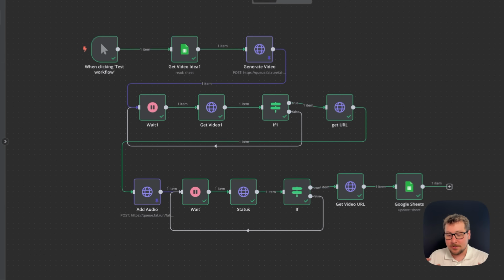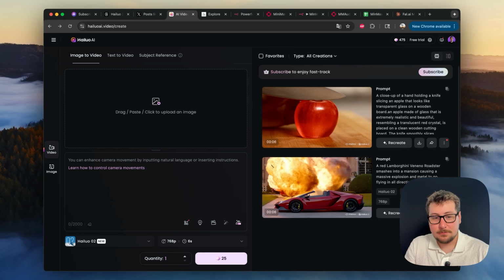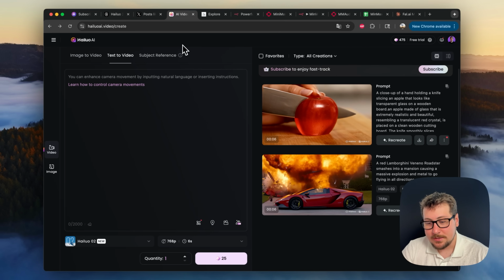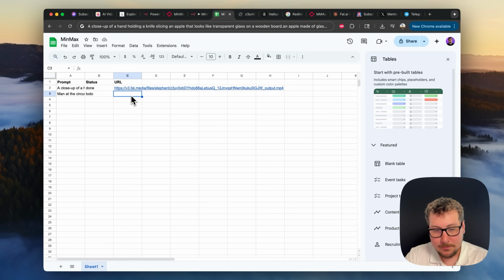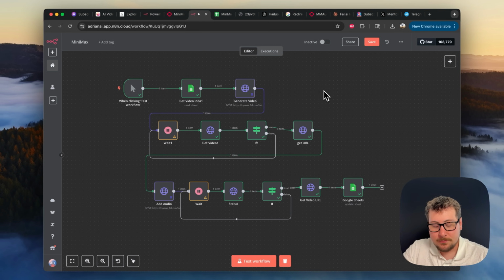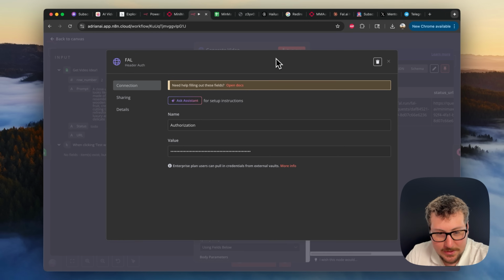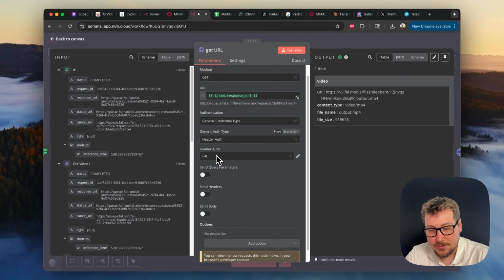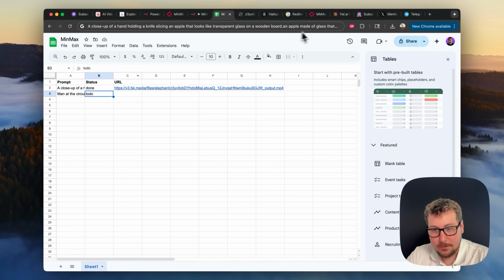Hailuo 2 — The Veo3-KILLER by MiniMax! Automate AI Videos with N8N (No Code)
Timestamps
00:00 Intro
00:26  Hailuo 2 Demo Videos
01:50 Website UI
1:00 Cost Breakdown
3:00 Creating Videos with n8n automation
10:15 Outro